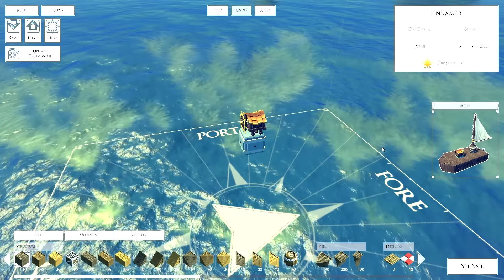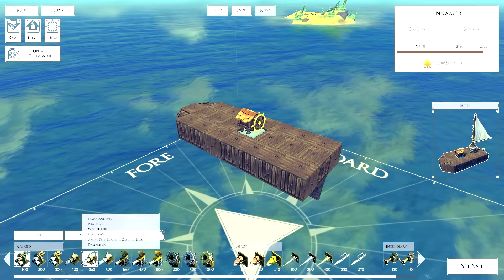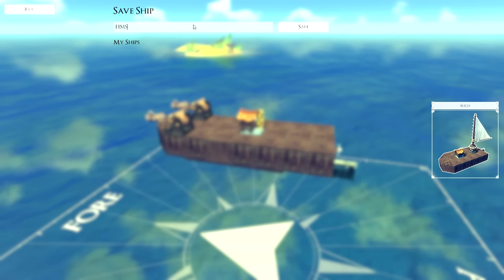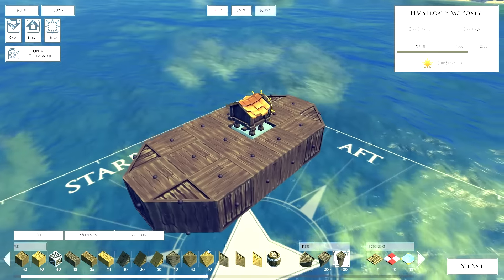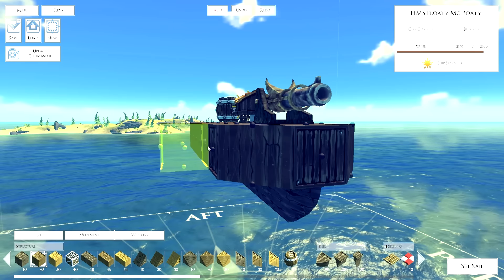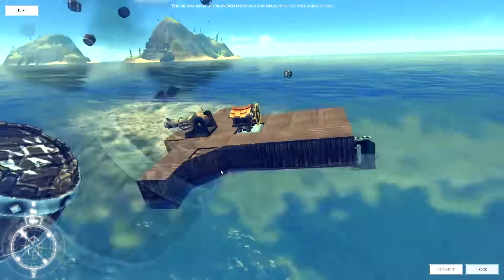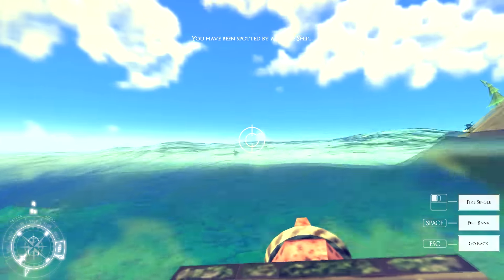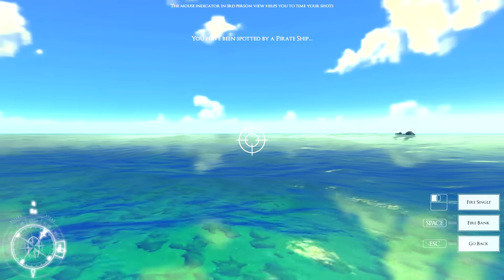GRABBING (PIRATE) BOOTY!! - The Last Leviathan - Part 1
Welcome to Part 1 of my The Last Leviathan Let's Play Series! Let's destroy some pirate scum!